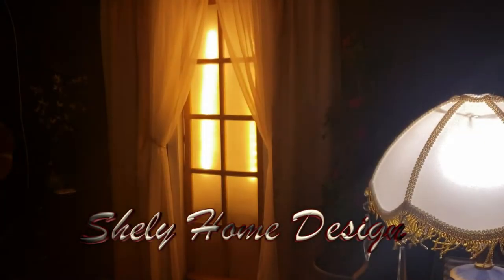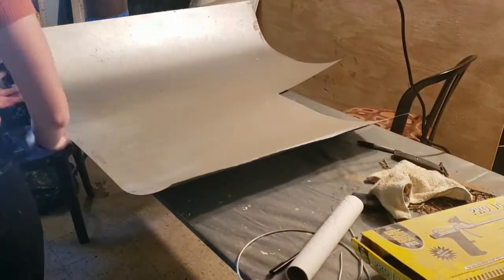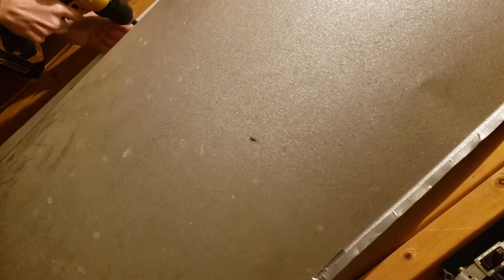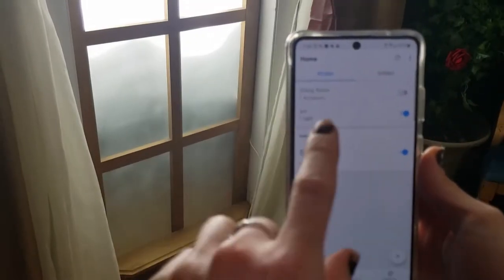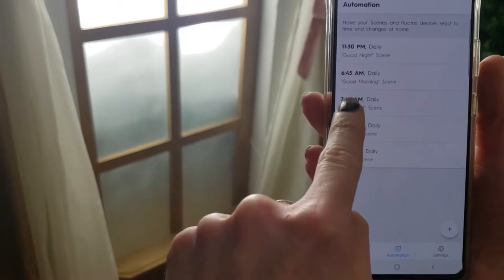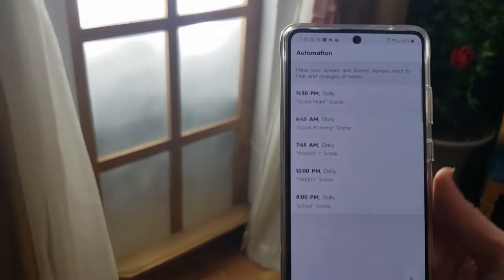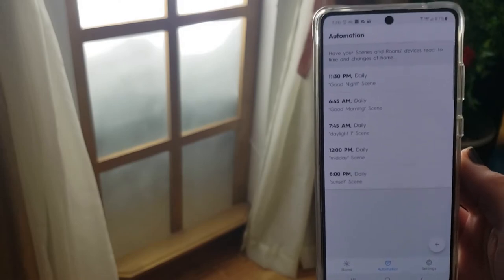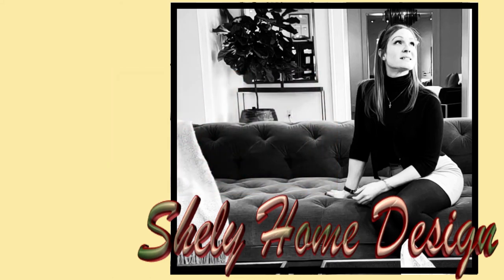FAKE WINDOW: How to fake sunlight! LED STRIP C by GE?